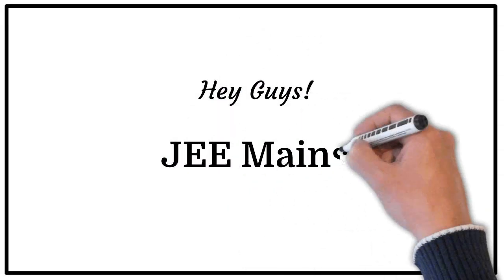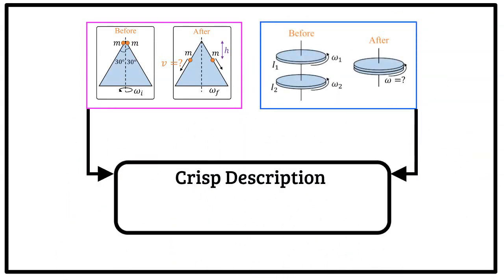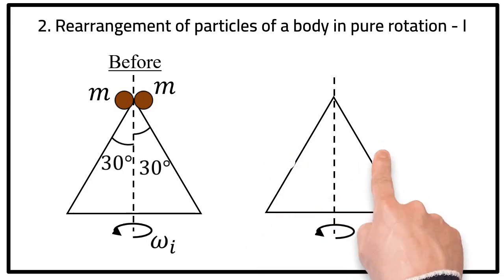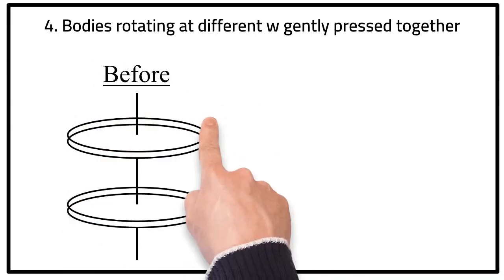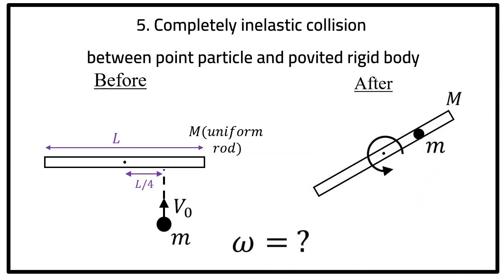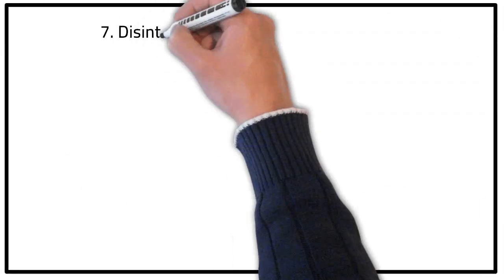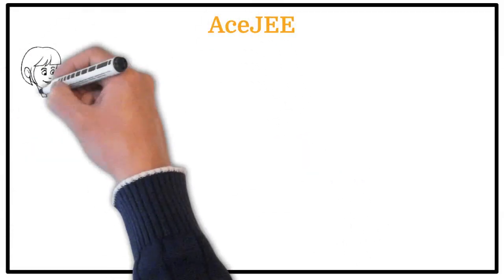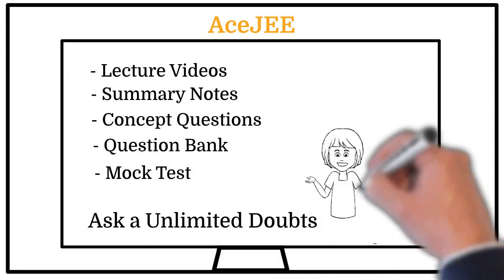JEE Mains & Advanced | Different Types of Questions on Rotation - Conservation of Angular Momentum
Sign up for FREE and march towards JEE exam success

Most students have a target exam that they want to do well in and for any subject, for example physics, you will have topics that they are more comfortable with, for example kinematics or thermodynamics or modern physics etc. Now, the challenge every student faces is, how to maximize their score in the target exam, say JEE Mains, given their strengths and weaknesses in any subject.

So, to maximize their score, students need to ensure that they get all the questions in their favored topics right and they need to understand what concepts to master in other topics to get additional marks that will get them above their desired or target percentile, say  more than 95% in JEE Mains.

This is where question types come into picture and become extremely important. You need to understand all the different ways questions might be asked in your favored topics, so that you can be confident of getting all those questions right. And for other topics you can pick and choose the concepts and corresponding questions types that are commonly or repeatedly asked and not too difficult to master thus significantly improving your chances of success